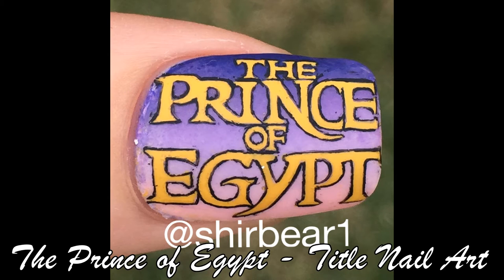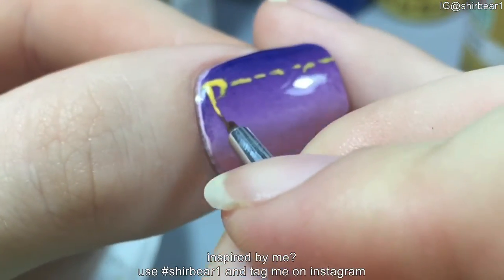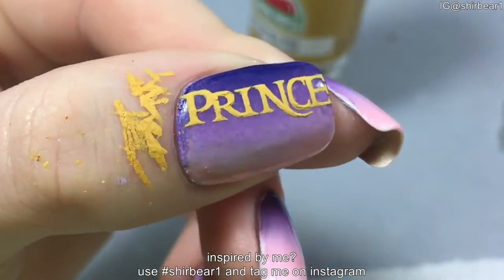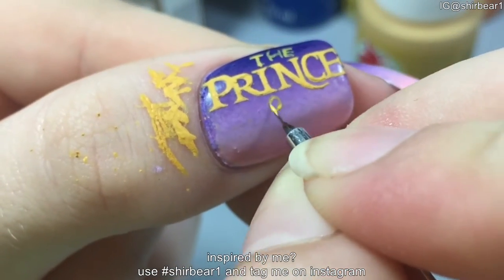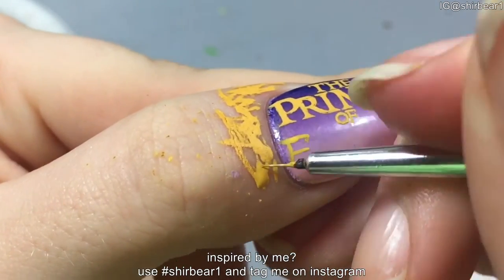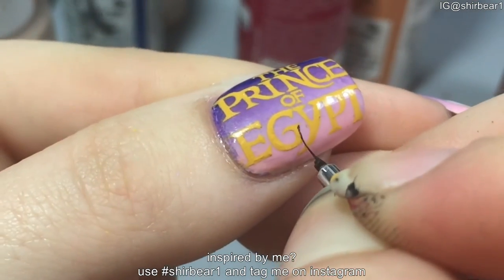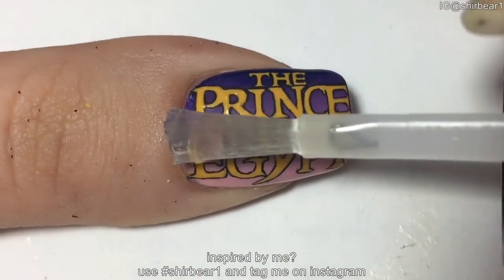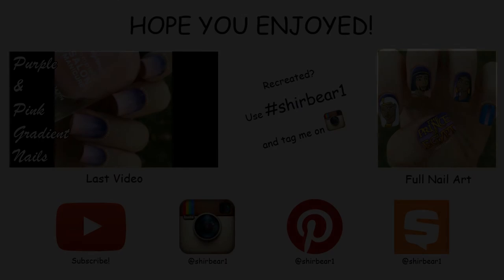The Prince of Egypt - Title Nail Art Tutorial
PRODUCTS USED:
Polishes:
- dark blue - OPI "OPI...Eurso Euro"
- medium purple - Chic "Purple Rain" 498
- light purple - Top Ten 117
- peachie pink - Sally Hansen "Pink At Him" 500
- light pink - GA-DE "Angle Wings" 506
Details: acrylic paint
Top Coat: RapiDry and matte from OPI

Silver Stamping Nails + Born Pretty's Clear Stamper, Stamping Plate and Stamping Polish Review + Lady Queen's Wax Pickup Pencil Review